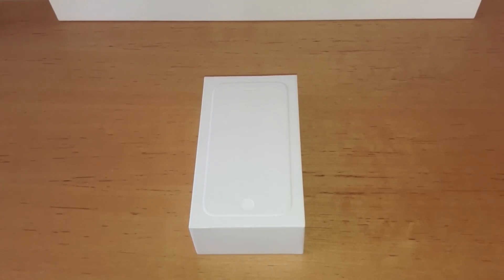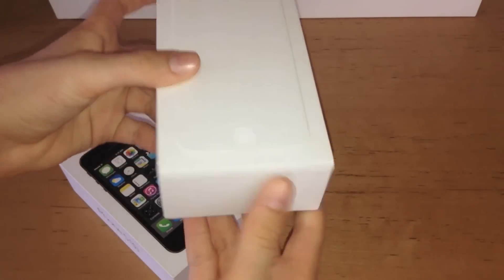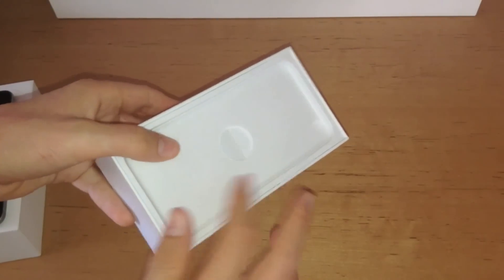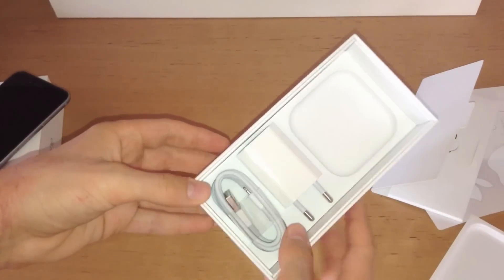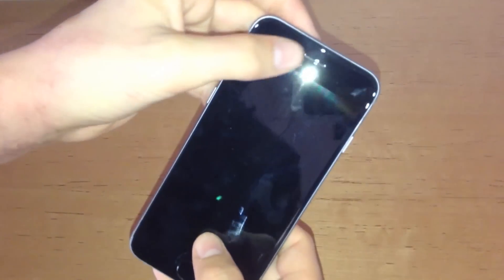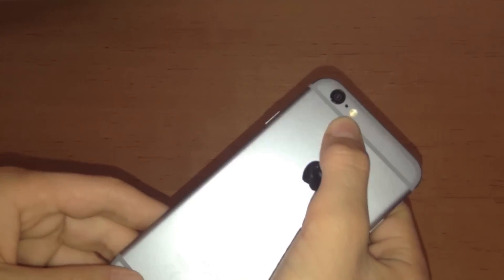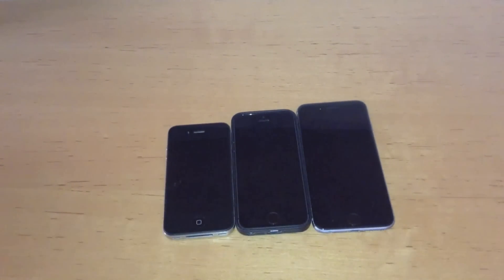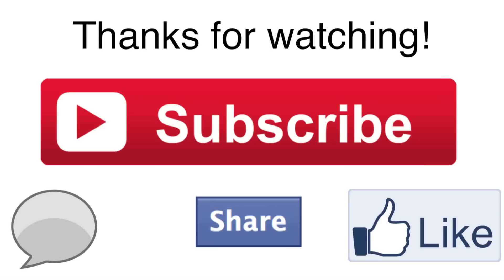iPhone 6 (16 GB) Space Gray Unboxing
This is an iPhone 6 (16 GB) Space Gray model reunboxing. The phone has already been unboxed, but I placed everything back into the box they way it was (except for the screen protector).